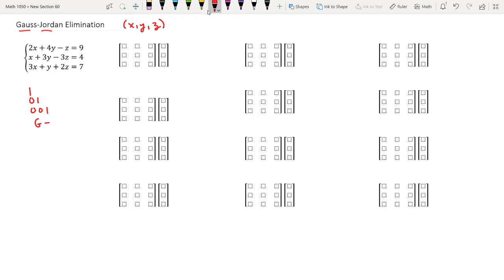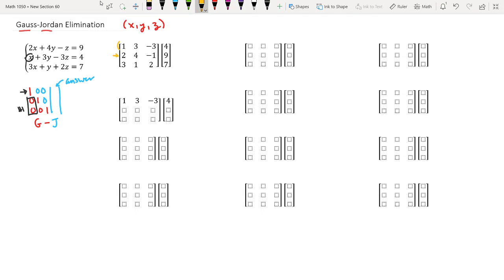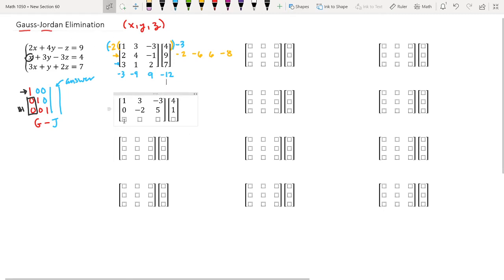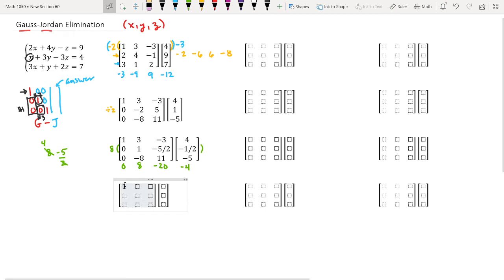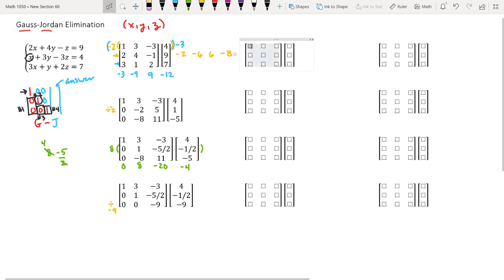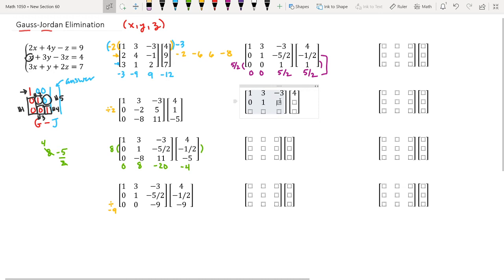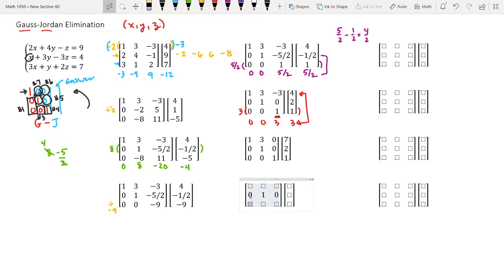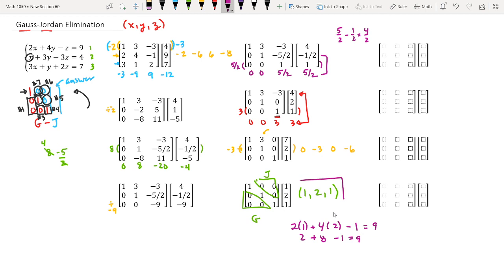Guass Jordan Elimination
Learn how to use the Guass-Jordan method to solve for a three variables.